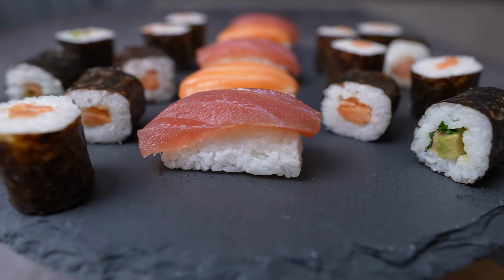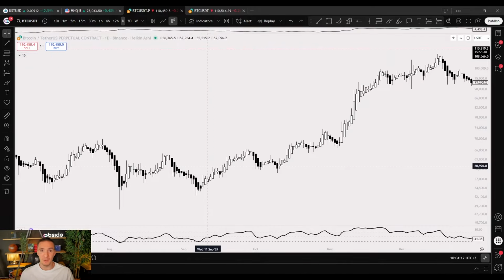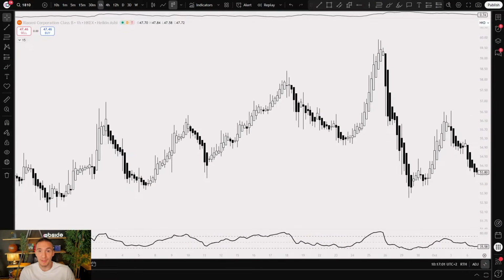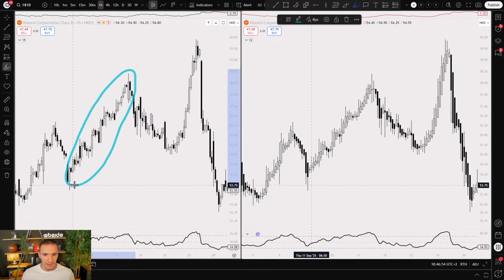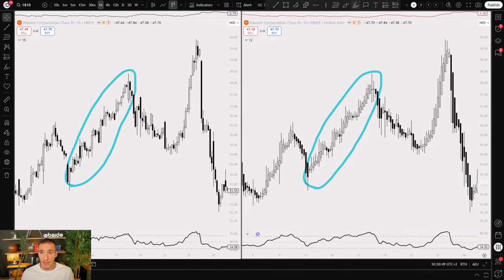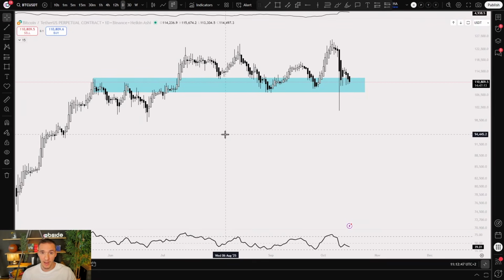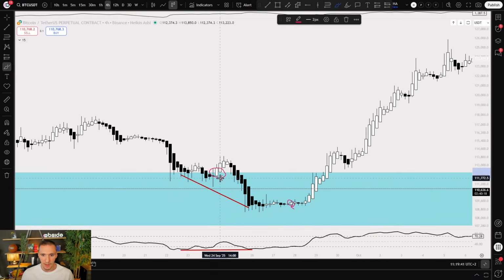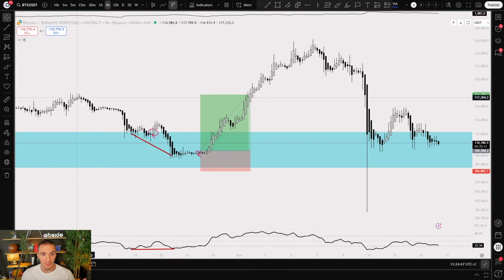Why Do Japanese Traders Love Heikin Ashi Charts?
Do you find classic Japanese candlesticks too noisy? Too many wicks, too much stress, not enough clarity? In this video, I reveal why so many experienced Japanese traders swear by Heikin Ashi charts... and why you should seriously take a look at them!
Spoiler: it could completely change the way you analyze trends.